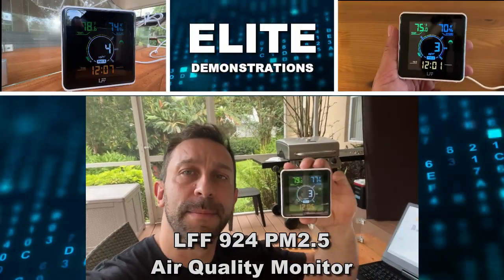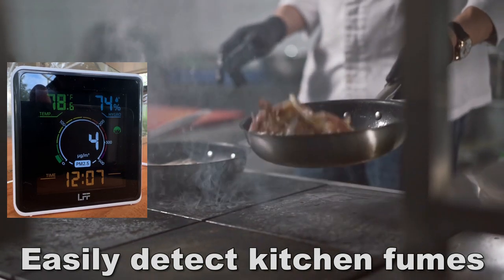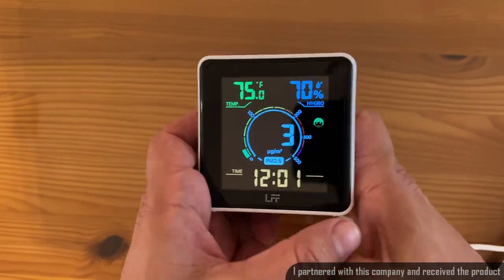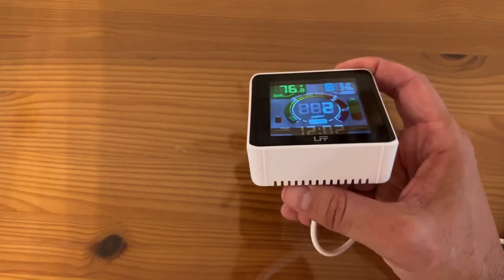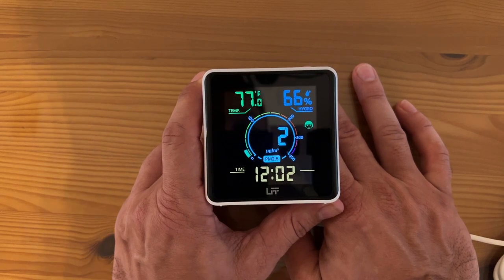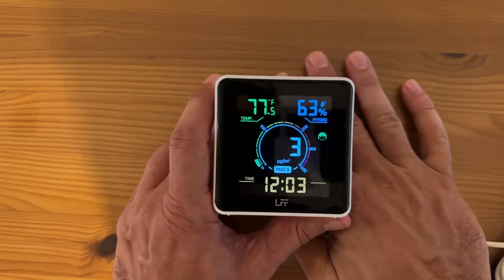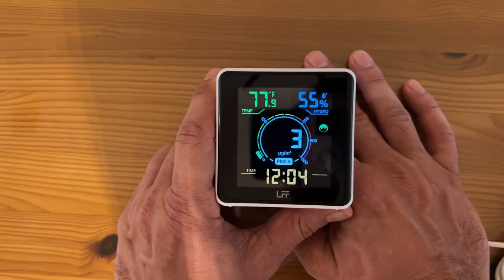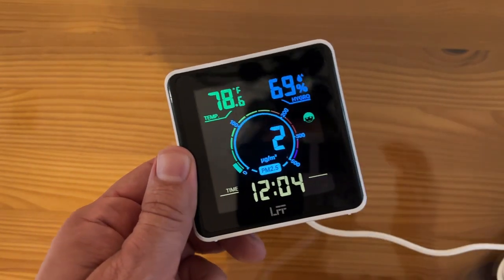Indoor Air Quality Monitor, LFF PM2.5 Detector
20DGCR6R (This is code for amazon)

ADAM20 (This is code for official site）

ADAM20 (This is used on official site）
20DGCR6R (This is amazon code)

    4-IN 1 AIR QUALITY MONITOR - Particulate matter (PM 2.5), humidity, temperature and time. PM2.5 is a major component of air pollution, and fine particles smaller than 2.5 micrometers (PM2.5) can move deeper into the respiratory tract when inhaled. You need to have an indoor air quality monitor for your family.
    PROFESSIONAL PRECISION DESIGN - This indoor air quality meter has advanded high-quality sensor that reflects air quality by detecting PM2.5 particulate matter. Reasonable inlet and outlet duct design enables internal sensors to accurately analyze each particle. Update PM2.5 index every 5 seconds and temperature and humidity every 30 seconds, more comprehensive understanding of the air quality.
    FULL VA-LCD COLOR SCREEN - Multi-color screen adopts omni-directional viewing angle technology, from any angle you can clearly see the PM2.5 indicator, temperature, humidity and time displayed by this air quality monitor indoor. The screen brightness can be adjusted through the buttons on the back.
    EASY TO USE - This indoor air quality tester only use 4 buttons achieve all operations. The air quality detector is plug and play, it uses a MicroB USB port, plug in the data cable to get PM2.5 index, temperature, humidity and time (unplug the time will change to the default time 12 :00)
PACKAGE INCLUDES - 1 × air monitor, 1 × User Manual, 1 × Micro USB Cable ( Input: 5V, 500mA; Length: 3.3 Ft ). Updated version: updated USB port, more durable; The detection accuracy of PM2.5 index and temperature and humidity is optimized.